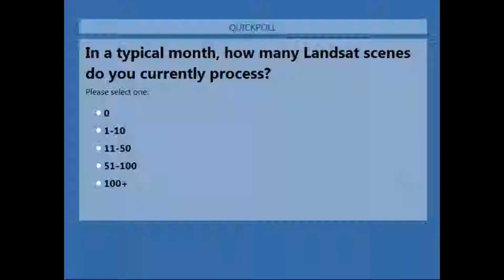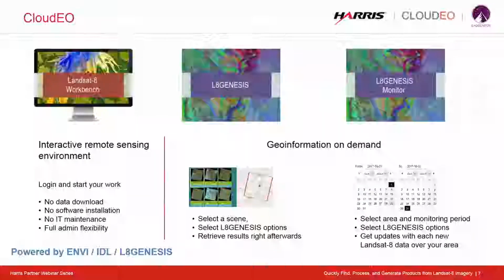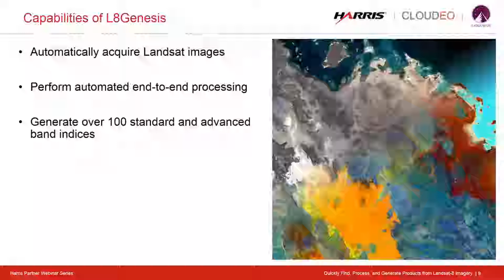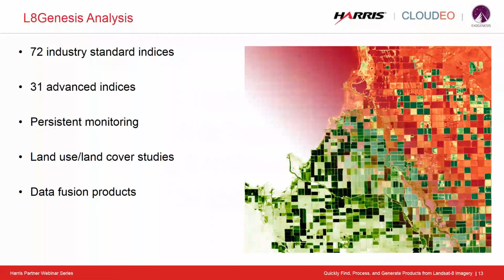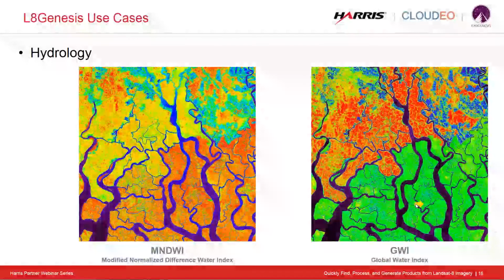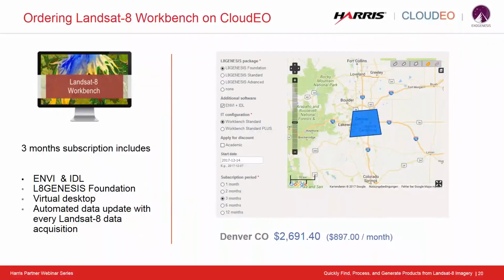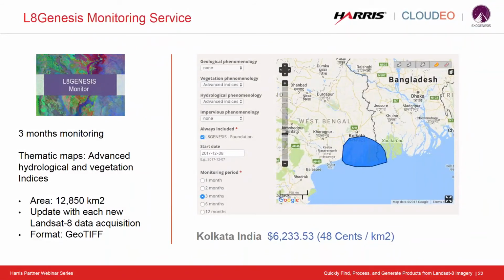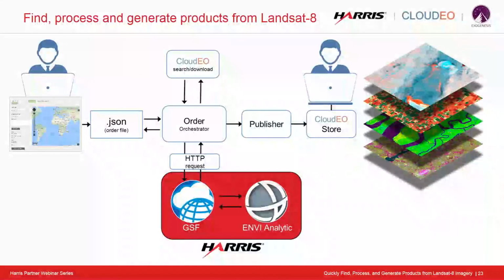Webinar quickly find, process, and generate products from Landsat 8 imagery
This is the recording of our Webinar that was live on 2017/12/14.
Learn what benefits you can get from Landsat-8 data and how to get your results easiest and fastest through the products on cloudeo store. The Webinar was in collaboration with our Partners Harris Geospatial Solutions and Exogenesis.